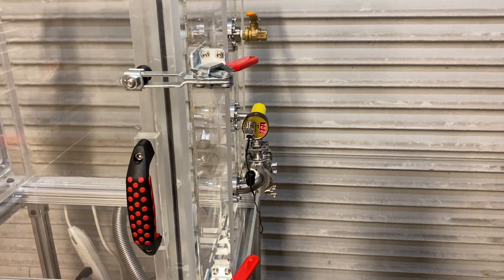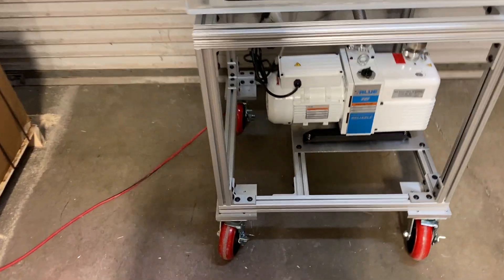Portable Vacuum Chamber with Pump on Lockable Swivel Casters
A Custom Made Vacuum Chamber with pump system on a table with lockable swivel casters. The vacuum chamber is cube, front loading, 20 inch Wide, 20 inch Deep, and 20 inch High (inside dimensions). The front door has five (5) vacuum rated, adjustable hinges which allow for full adjustment of the front door in order to keep the door surface parallel to the chamber flange so that a good seal is accomplished for improved vacuum performance. The door also has a door handle and two clamps on the opposite side of the door hinges. The clamps are not really necessary during vacuum operations because the pressure differential will compress the O-Ring – the clamps are just there to provide an initial O-Ring compression to initiate the vacuum, after that, the atmospheric pressure will keep the door compressed and sealed. Keep in mind that our vacuum chambers have a precision routed Dovetail O-Ring Groove.

Some features on this vacuum chamber are NW25 Vacuum Valve, this vacuum valve has a much larger cross section which enables the vacuum to be pumped down much faster. An Instrutech Stinger Digital Vacuum Gauge that displays absolute pressure in Torr and milli Torr in 3 significant figures. A 1/4 inch NPT venting valve. A vacuum panel port plate which is a blank plate that is very popular and used to allow for customization of the chamber or addition of more feedthroughs in the future without having to modify the actual chamber. This vacuum panel port plate can be removed and modified; it allows for greater customization of the chamber. A wire vacuum feedthrough consisting of 12 x #18 gauge wires. These wires are run from the inside towards the outside without compromising the vacuum. A USB feedthrough vacuum port is also present.

The vacuum pump is a 11 CFM, Rotary Vane Vacuum pump capable of ultimate vacuum of 1 milli Torr. The vacuum pump is connected to the NW25 Vacuum Valve. The vacuum Pump also has an exhaust filter that will eliminate 99.98% of all oil mist emissions from the vacuum pump.

This Vacuum Chamber system is bolted onto a table frame structure consisting of lockable swivel casters. All four casters a swivel casters and all four casters are lockable.

We offer a wide range of standard and custom portable vacuum chamber with pump systems, to learn more visit: